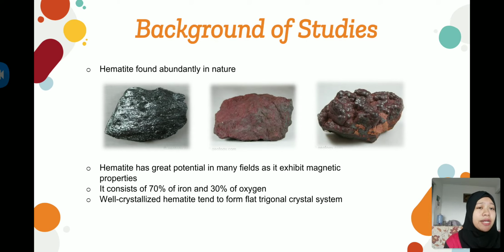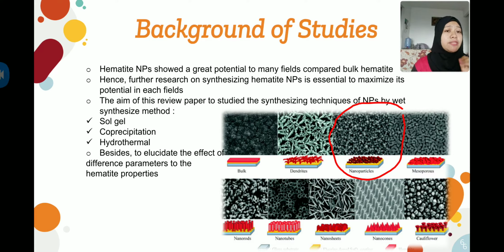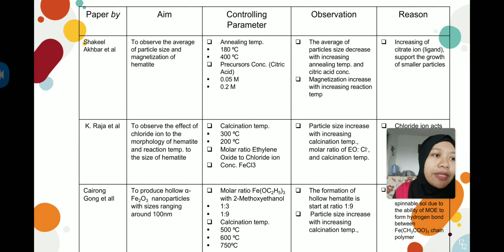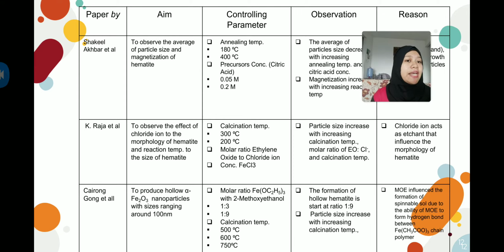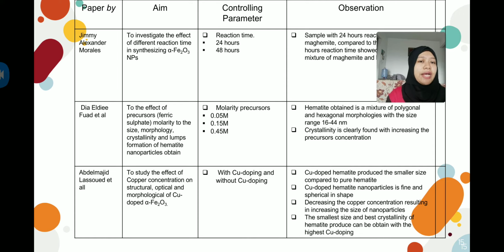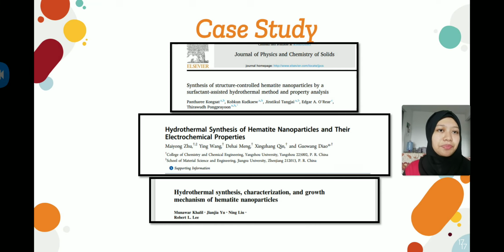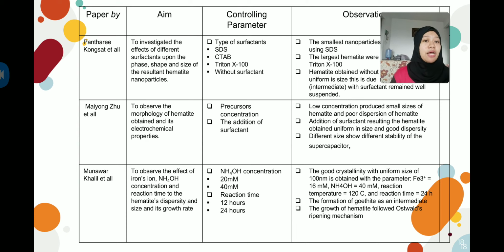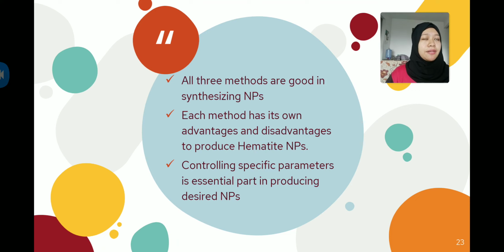Synthesising Hematite NPs by Wet Synthesis Method | 1170884